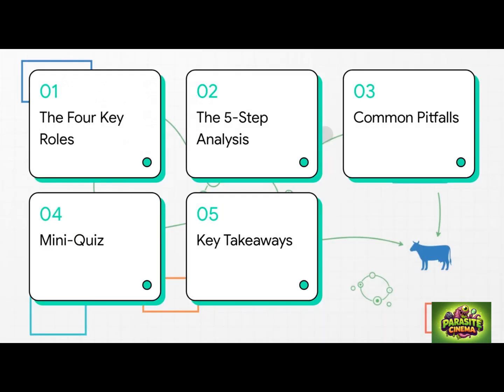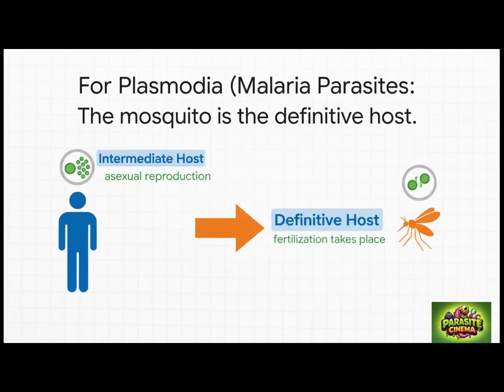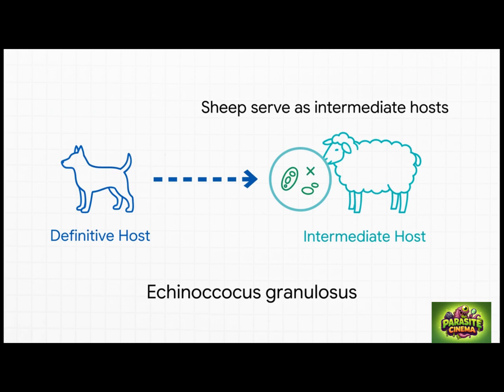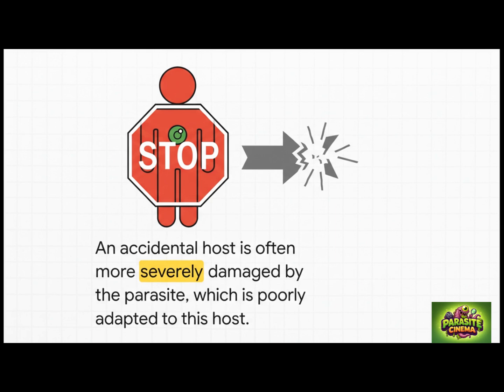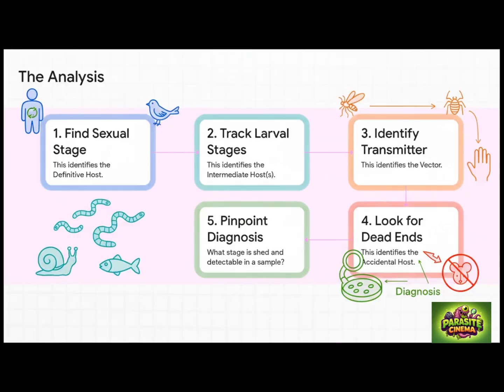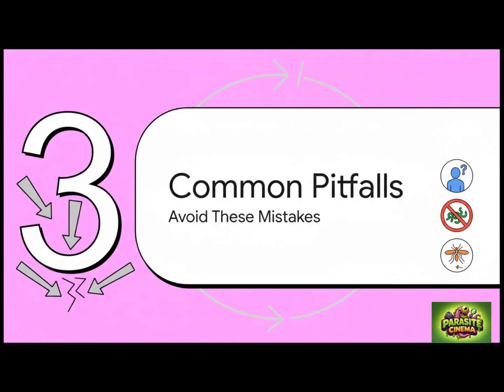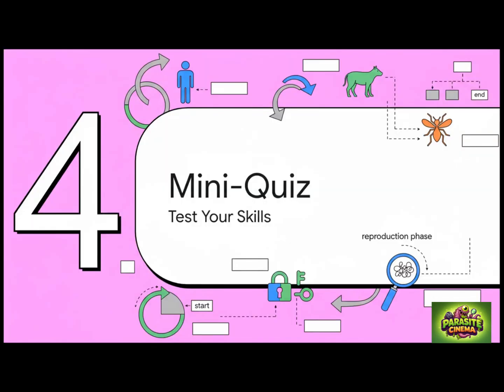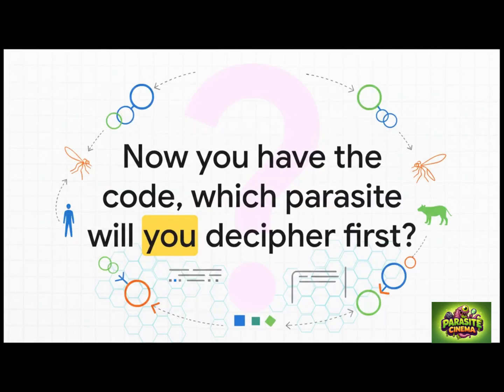Learning to read life cycles (definitive host, intermediate host, false intermediate host, vector)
🦠 Who does what? Protozoa, helminths, or ectoparasites?

This video gives you a clear overview of the three major groups in parasitology. If you want to understand why some parasites are microscopic, others appear as worms, and still others live on the skin, here is a systematic introduction.

🔬 Video content:

Protozoa – single-celled parasites (e.g., in the intestine or blood)

Helminths – multicellular worms (nematodes, cestodes, trematodes)

Ectoparasites – parasites on the body surface

Typical transmission routes

Clinical features

A comparison table: “Who does what?”

🎯 After watching this video, you will be able to:
• Confidently distinguish between the three groups
• Correctly classify typical examples
• Classify transmission routes

This video is part of our basics series (season 0) and builds on our first video, “What is a parasite?”

🤖 Transparency (AI use):
This video was created with the help of NotebookLM (concept, structure, and visual implementation).

The content is for general information and educational purposes only. It is not a substitute for medical advice, diagnosis, or treatment. Despite careful preparation, we do not guarantee that the content is up-to-date, complete, or accurate.

📌 Next: Learn to read life cycles—definitive host, intermediate host, accidental host, and vector explained simply.